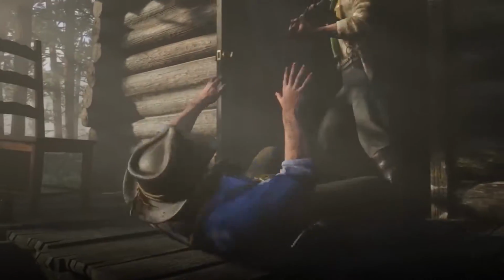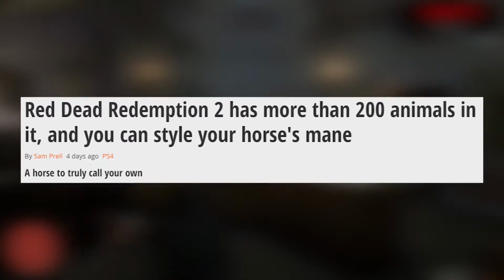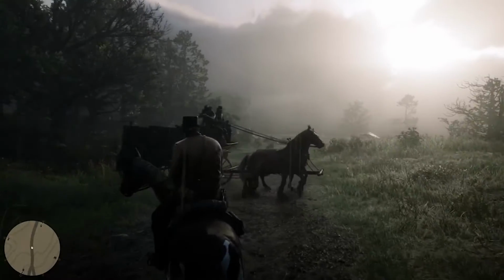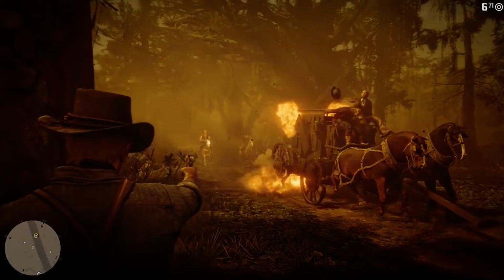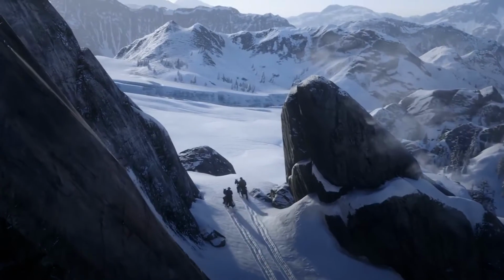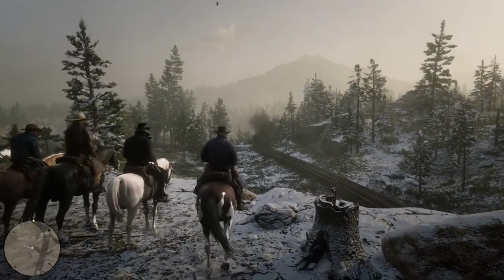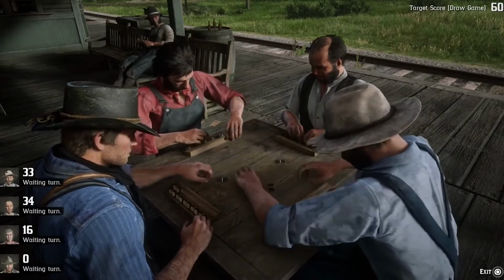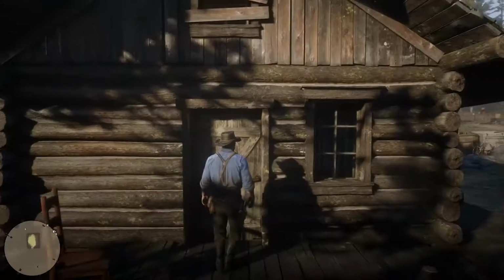Red Dead Redemption 2 Gameplay Trailer Part 2 - Thoughts & Impressions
Red Dead Redemption 2 continues to impress with the new gameplay trailer.

The SirCazz YouTube channel is the place to be for the latest video game content including in-depth discussions, reviews, news and more!